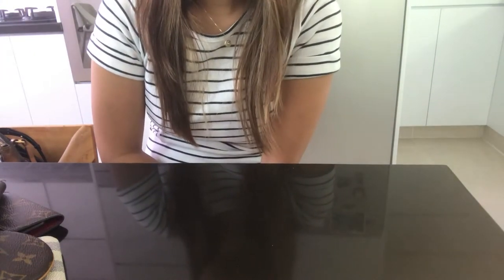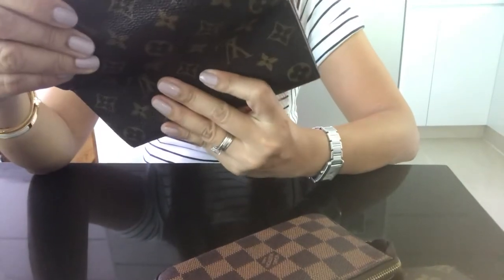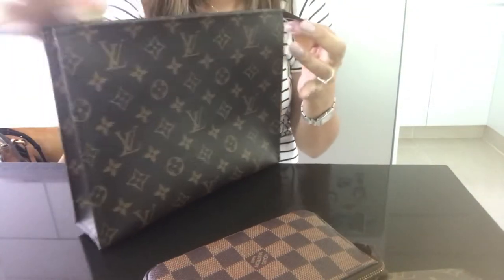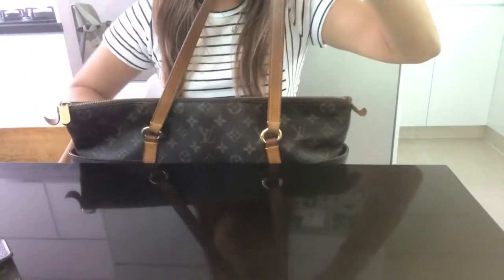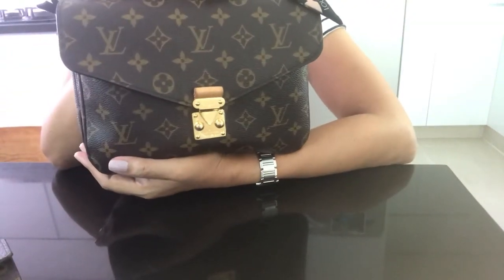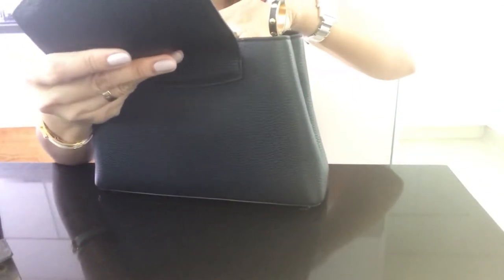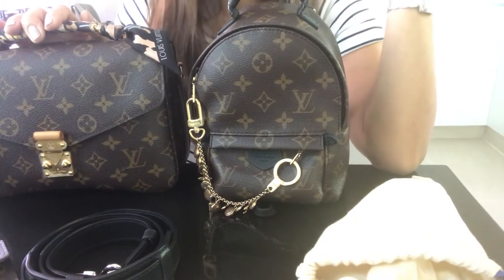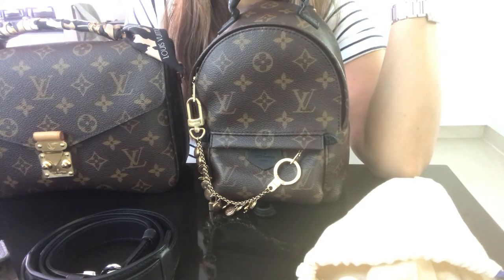Louis Vuitton Collection 2018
Hi Guy’s hope u enjoy watching this video! I forgot to include my pm agenda in Damier ebene 😊! Thank you guy’s for watching 😘